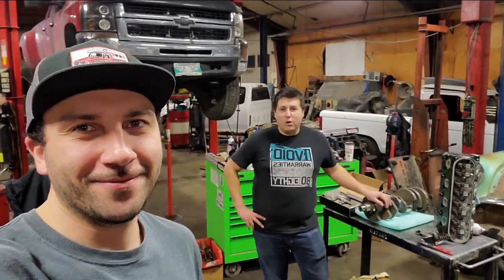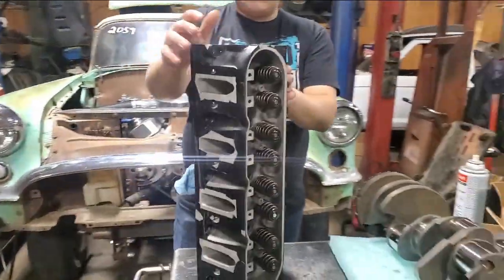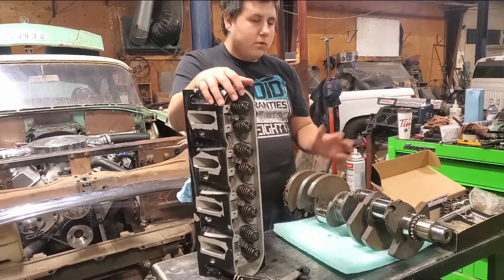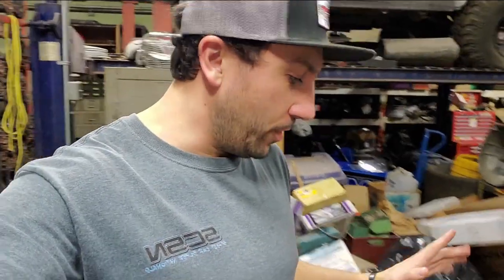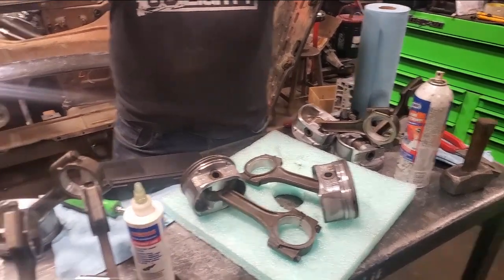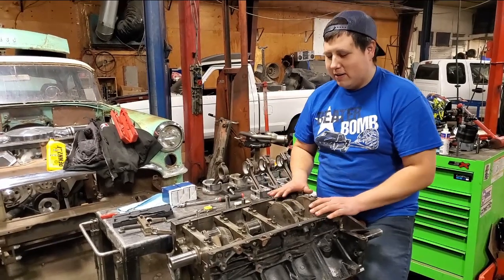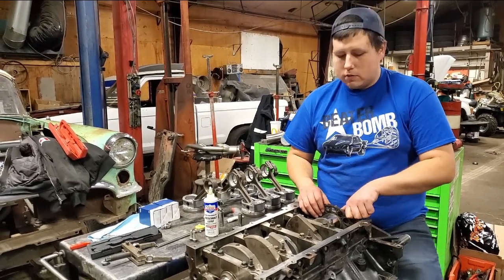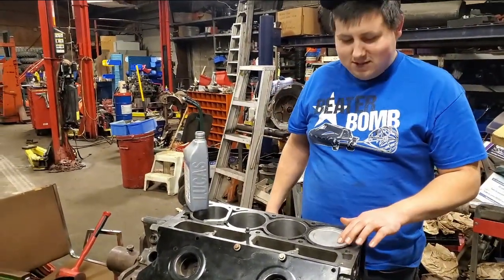We find MORE damage upon reassembly of our 6 point oh!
As Adam and I reassemble our $300 6 litre we find more damage.